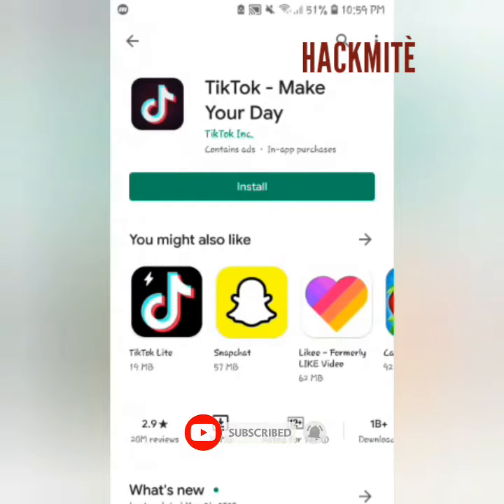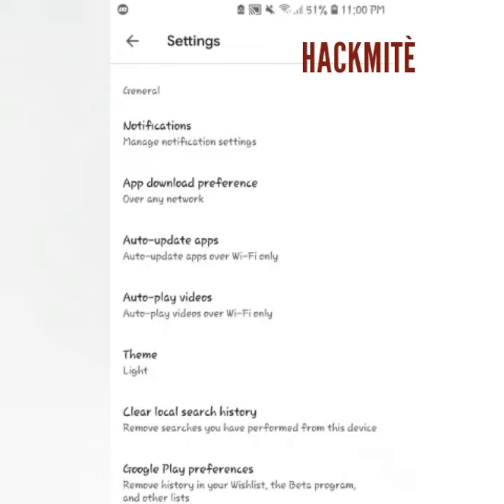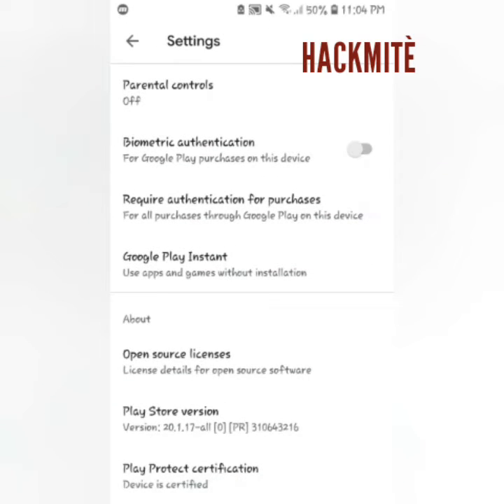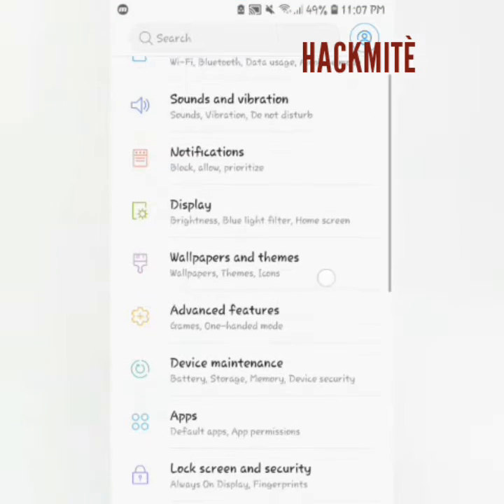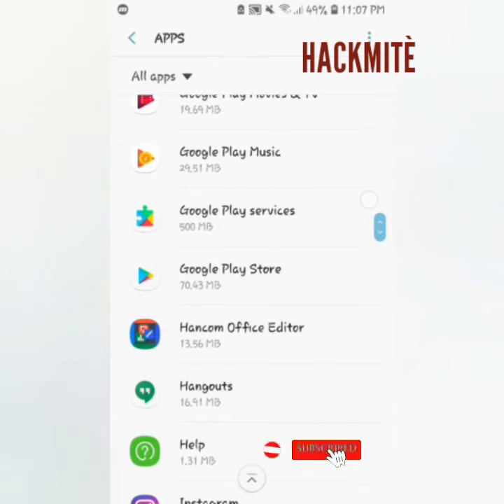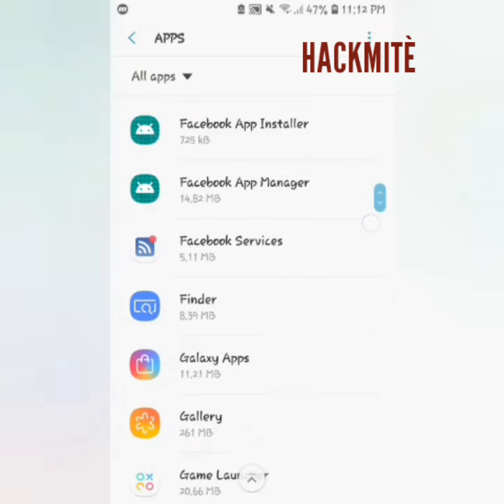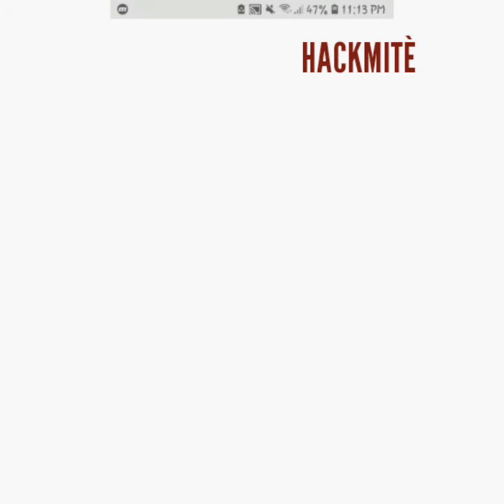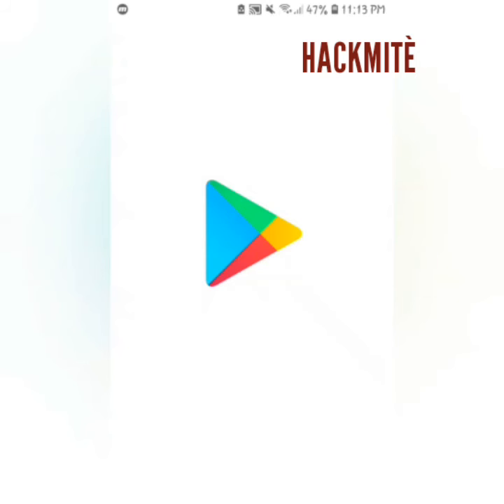How to fix download pending on play store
Hello everyone so I recently wanted to downloaded an app in the playstore but it just stucks on download pending without downloading the app thats why am going to show you How to fix download pending on play store with very simple steps.

So be sure to watch the video carefully so you won't lose any of your precious data and I guarantee you that this trick will fix that problem of yours

TAGS IGNORE
Fix waiting for download problem
play store download pending
google play store download pending problem